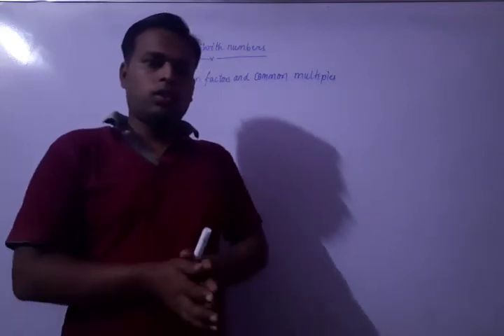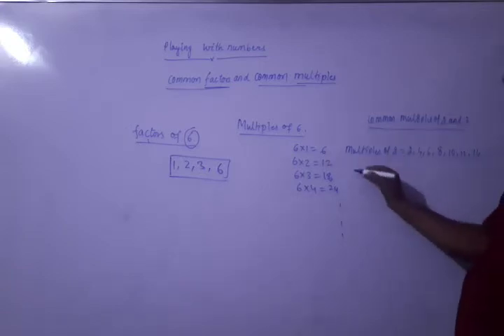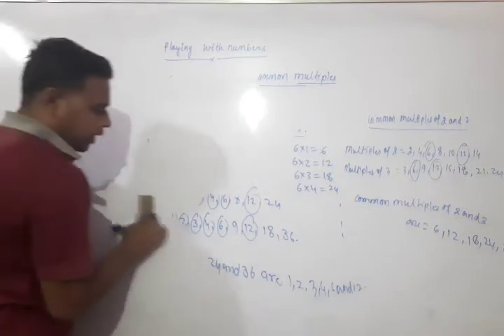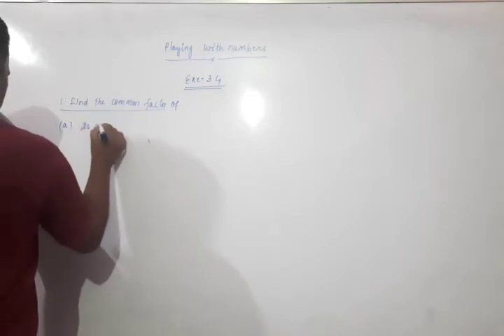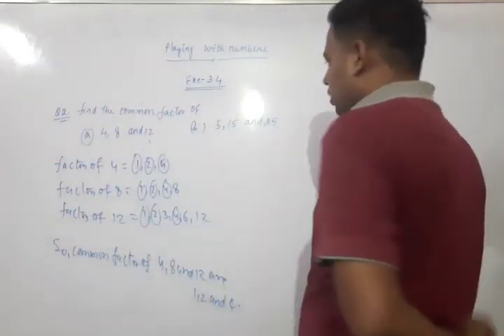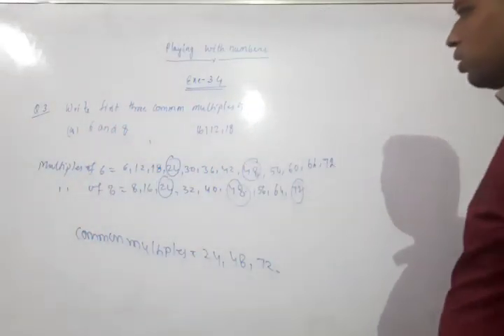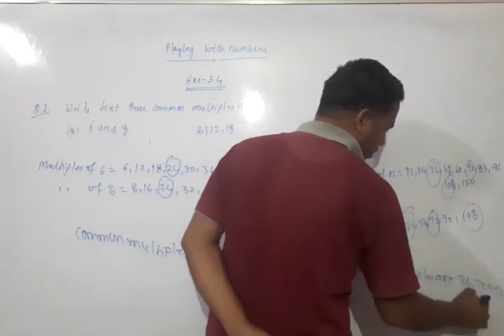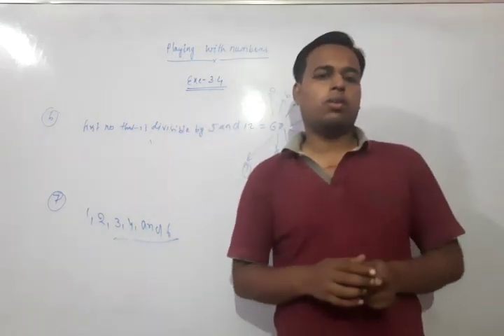Class-VI ch-3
Exe-3.4